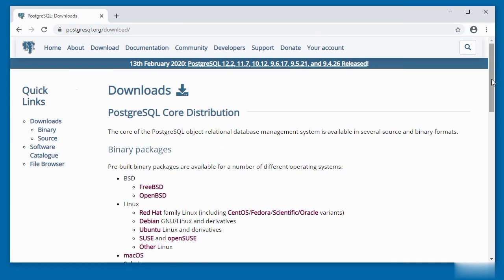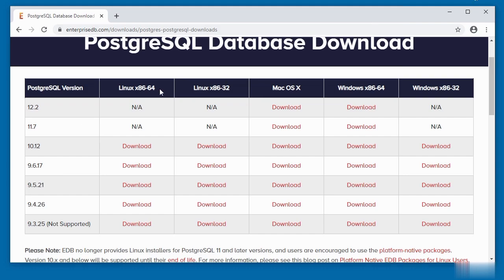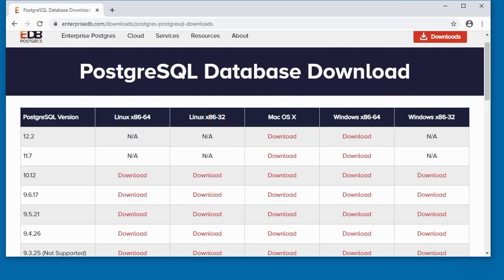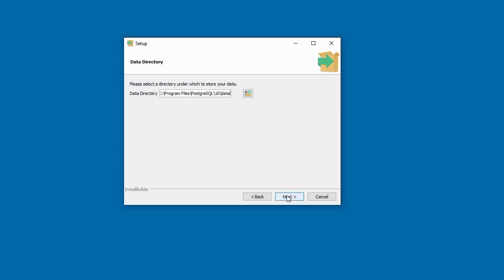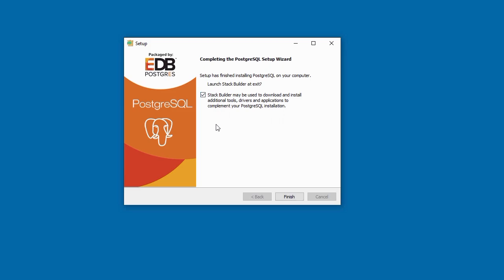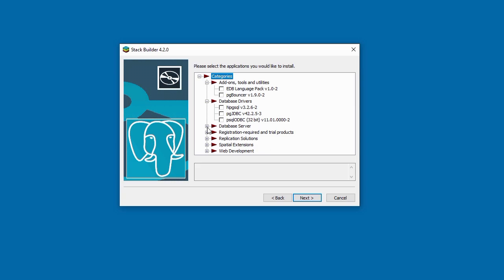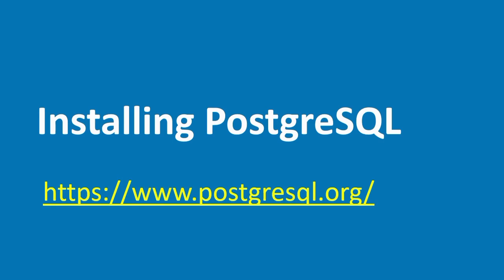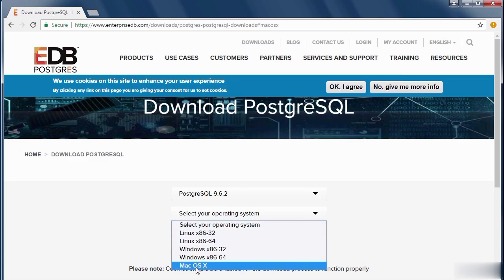How to Install PostgreSQL and pgAdmin 4 on Windows & Mac (2026 Guide)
Learn how to download, install, and set up PostgreSQL and pgAdmin 4 on both Windows 10/11 and macOS step-by-step. This complete beginner's guide covers everything from choosing the right version, setting up your database server password, configuring port 5432, and writing your very first SQL query to verify the installation.

If you are starting your SQL, database administration, or web development journey, PostgreSQL is the perfect enterprise-grade relational database to learn!

📌 Timestamps:
00:00 - Introduction & Prerequisites
00:45 - How to Download PostgreSQL Installer
01:50 - Installing PostgreSQL on Windows (Step-by-Step)
03:40 - Setting up Database Superuser Password
05:10 - Configuring Port and Locale Settings
06:25 - Installing pgAdmin 4 & Stack Builder
07:55 - Installing PostgreSQL on macOS
09:15 - How to Open and Configure pgAdmin 4
10:30 - Creating Your First Test Database & SQL Query
11:15 - Troubleshooting Common Installation Errors